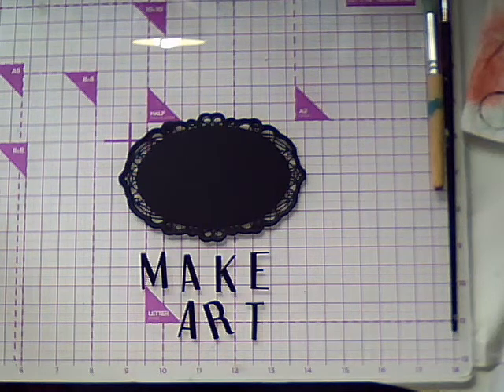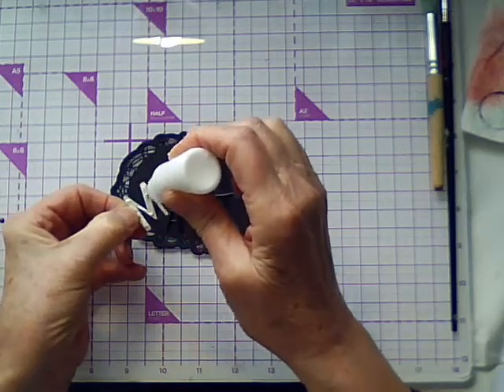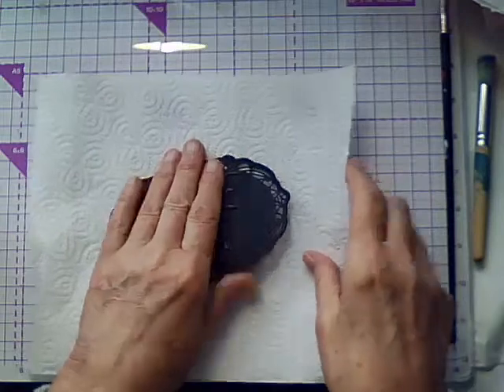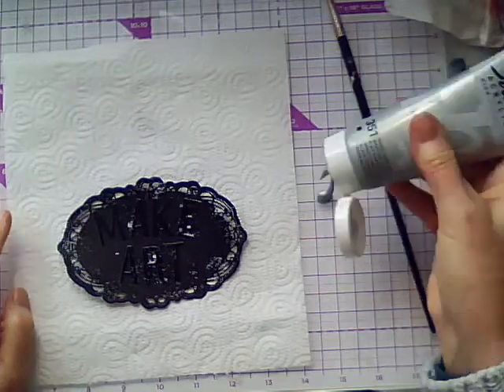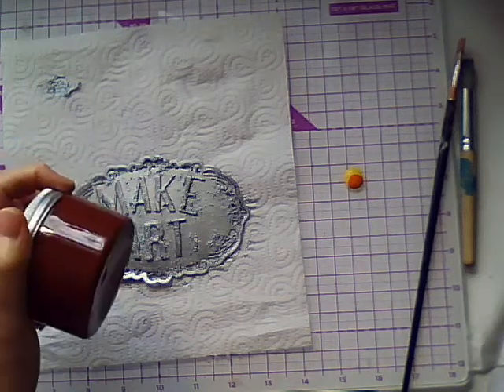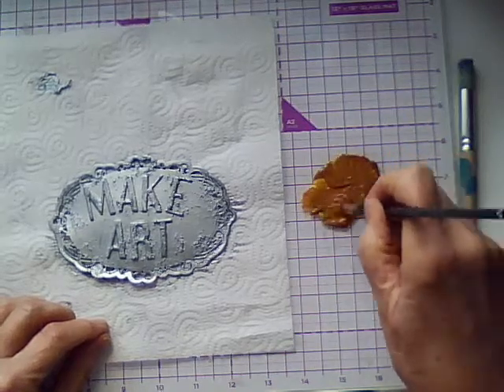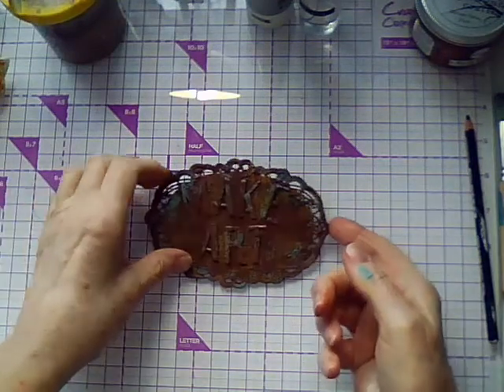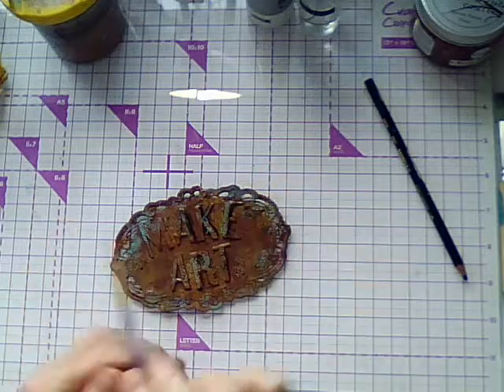Rusty Metal Plaque from Black Card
In this video I show you how I made a Rusty metal looking plaque from black card and acrylic paint.